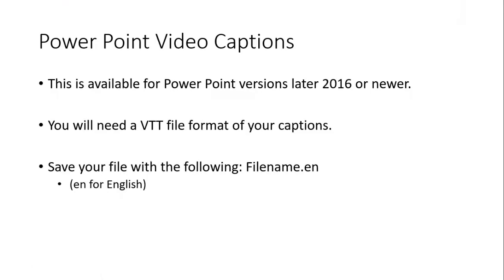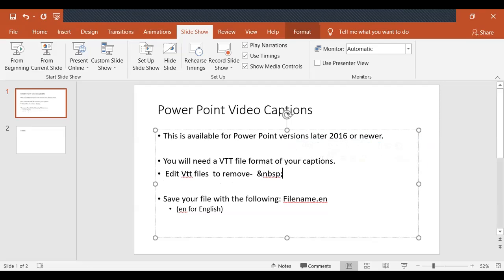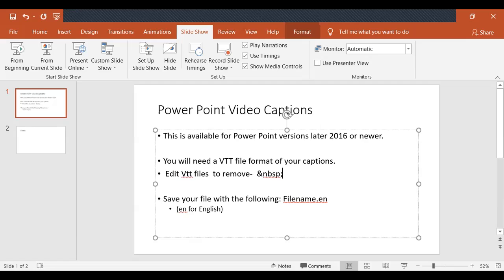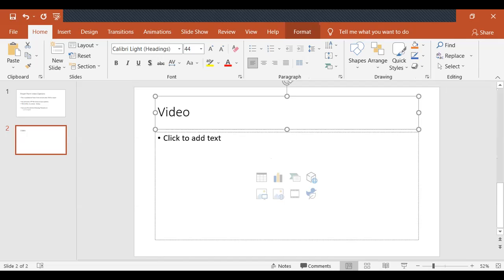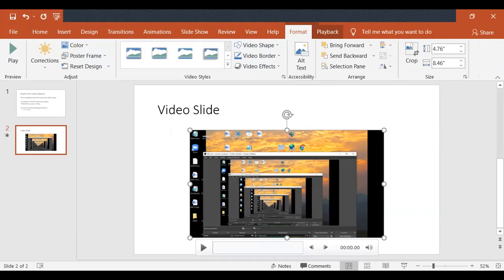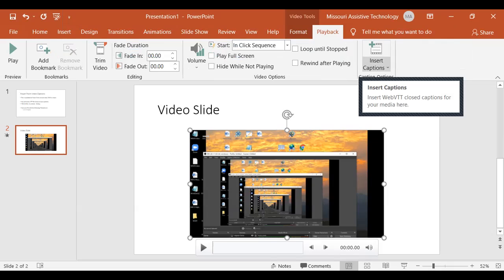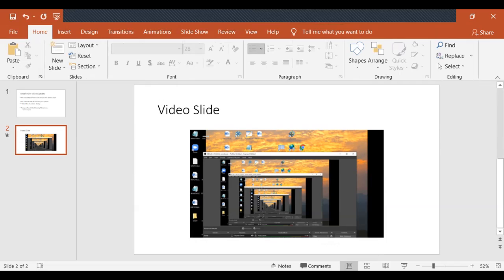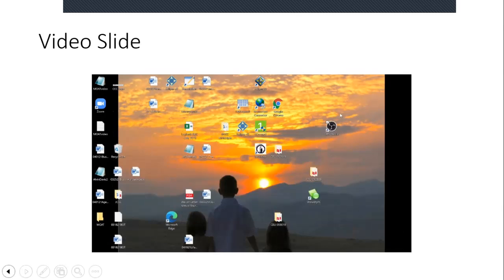Captioning a video in PPT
If you insert a video into a Power Point file, it must be captioned!  Watch a quick demonstration on how to do this.